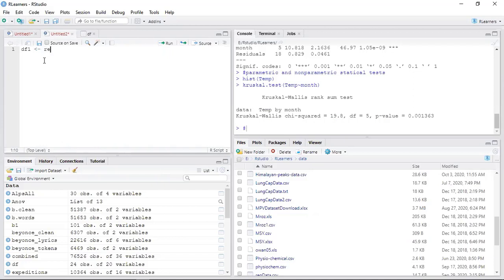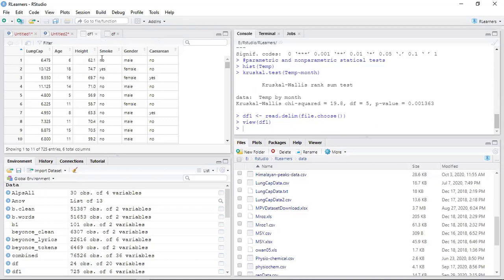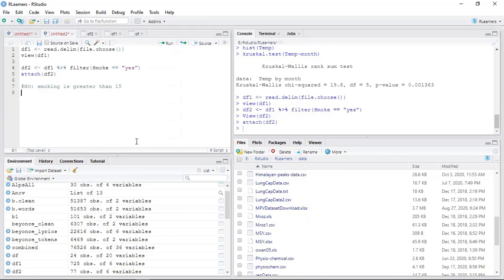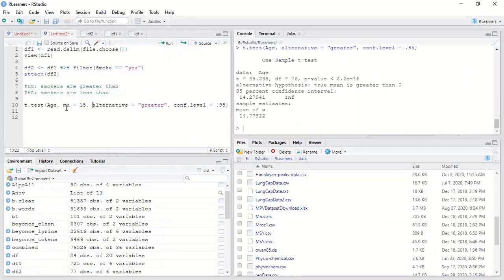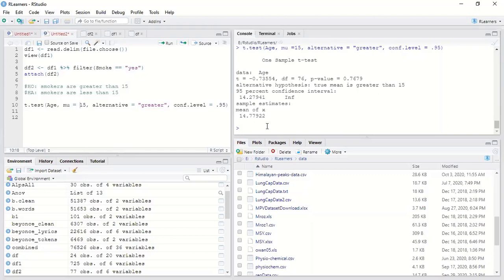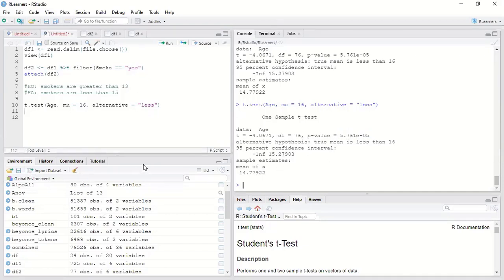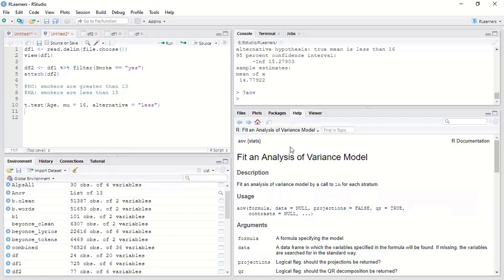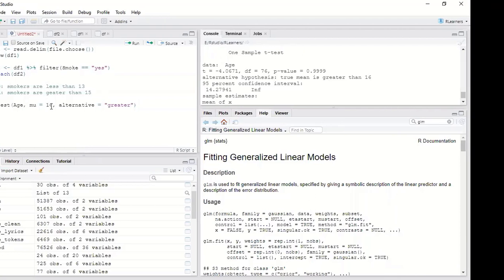One sample t test in R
Another R wellness Session for friends trying to understand R programming